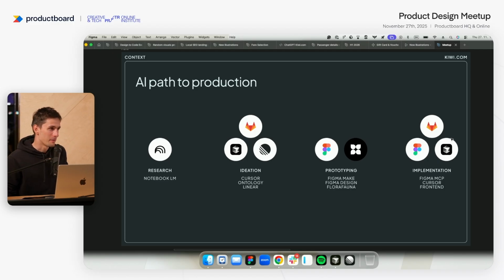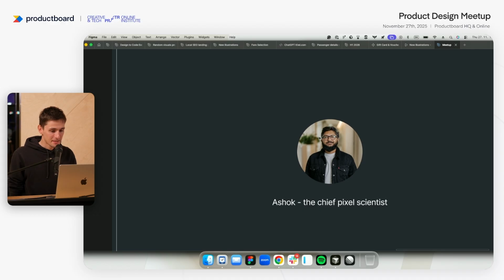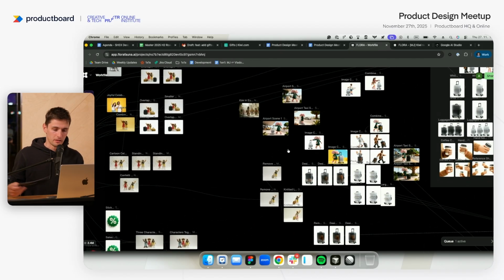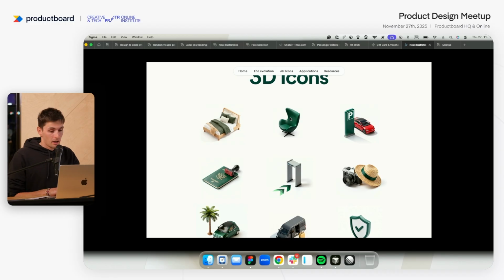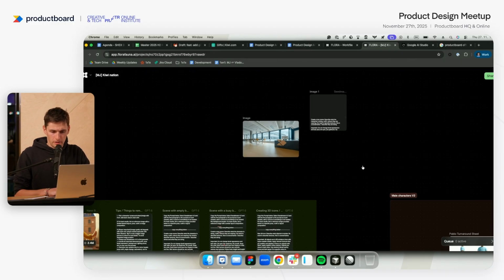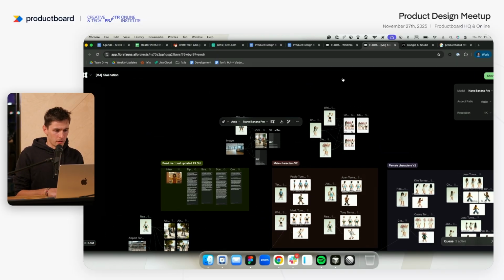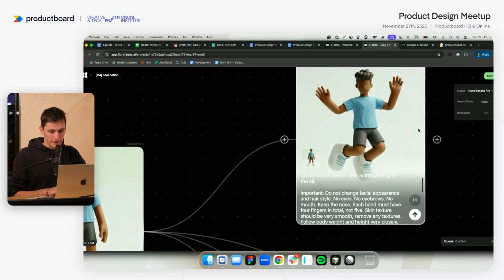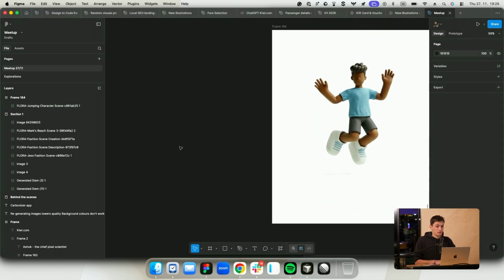Generating consistent illustrations using florafauna.ai - Martin Jancik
ABOUT PRODUCTBOARD
Productboard is the leading product management platform for customer-centric enterprises. Today, thousands of organizations across the globe use Productboard to build the right products, faster. Now you can understand what customers really need, prioritize the most impactful product initiatives, and align everyone around your product roadmap.